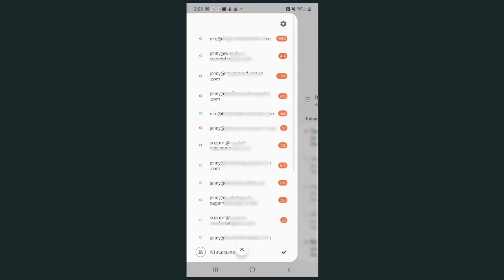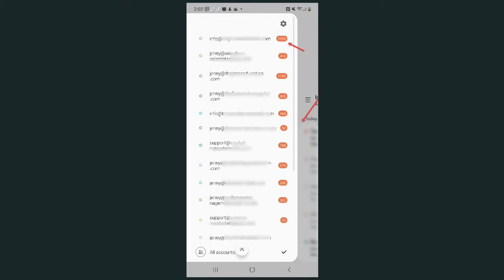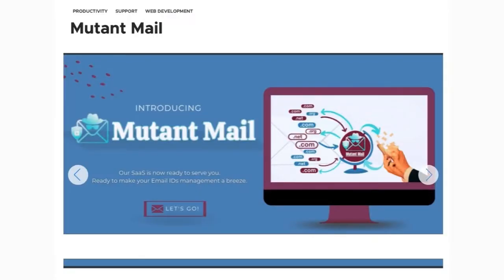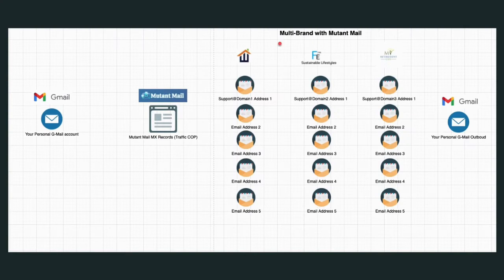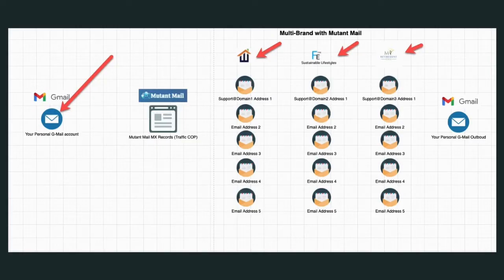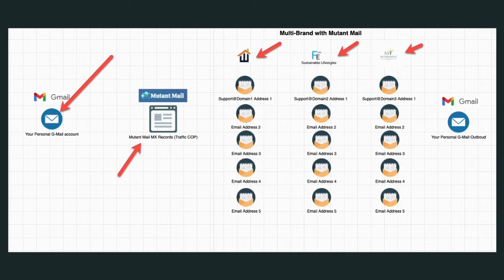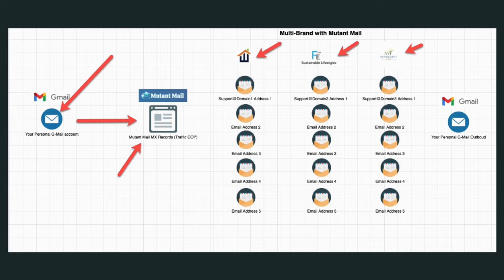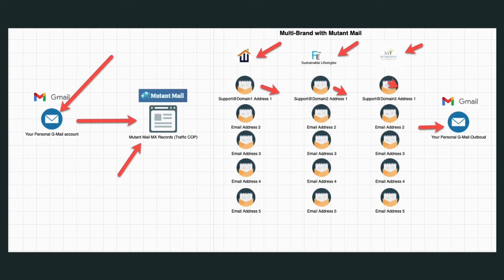APPSUMO LIFETIME DEAL Featuring Mutant Mail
Appsumo lifetime deal featuring Mutant Mail. This tool is perfect for solopreneurs, digital marketers, entrepreneurs, or anyone else trying to grow and scale their business this coming year.  If you do any type of email marketing this tool is your knight in shining armor and I will show you in this video exactly what I am talking about.

GROWTH HACK SERIES 1
If you like to pick up this tool or what I shared with you about Mutant Mail or you just want to buy me a cup of coffee for sharing it with you then you can use my link here.

If you are interested in other groups I partner with then go here